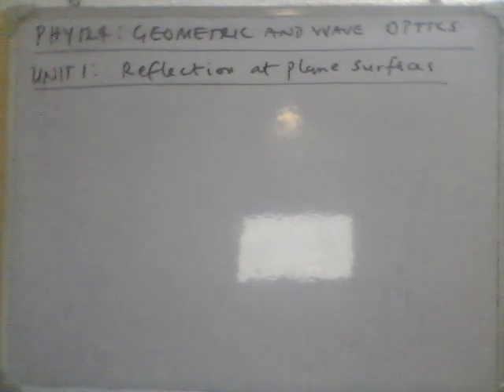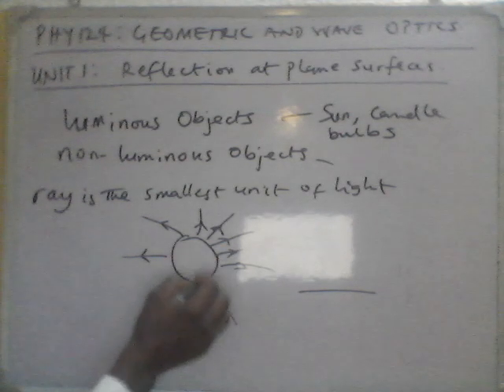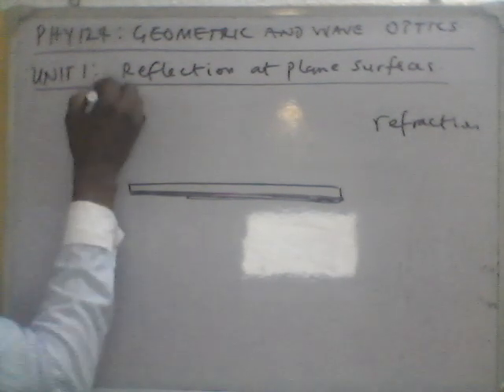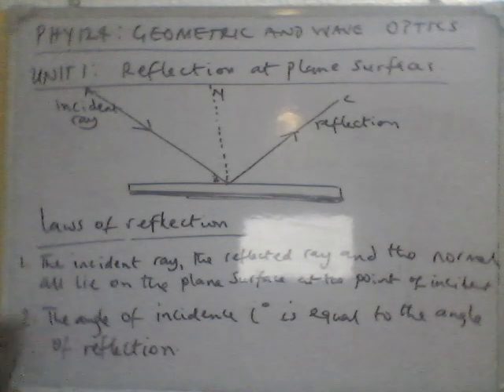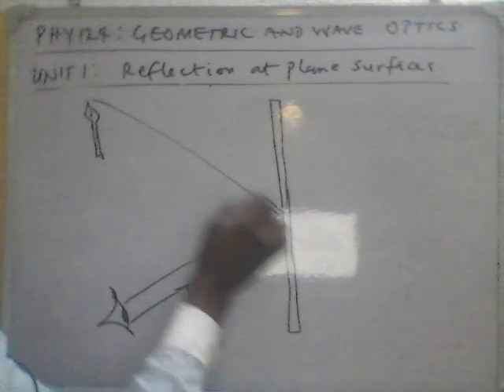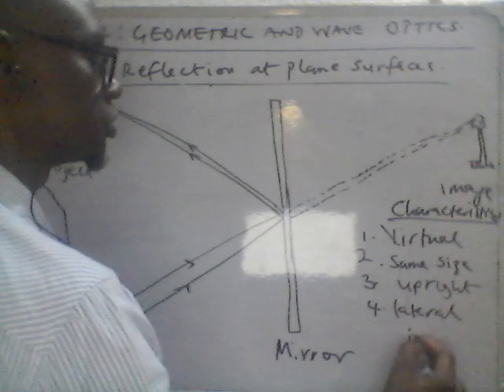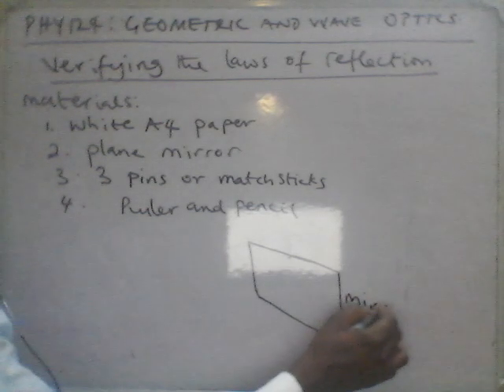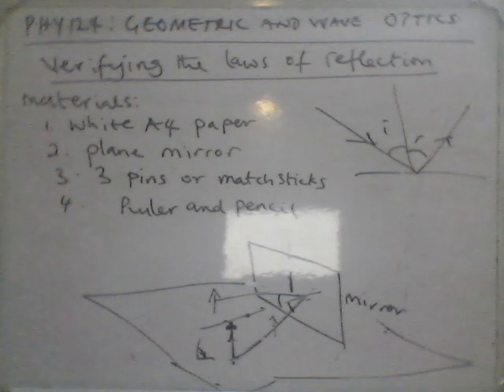PHY124 UNIT 1 Reflection at Plane Surfaces | Laws, Ray Diagrams & Image Formation Made Simple!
📚 Reflection at Plane Surfaces | Laws, Ray Diagrams & Image Formation Made Simple!

In this beginner-friendly physics video, we explore the fundamentals of reflection at plane surfaces. Whether you're a secondary school student, a university undergraduate, or just brushing up on basic physics, this lesson is perfect for you! 💡

🔎 What you’ll learn:

What are incident and reflected rays?

Understanding the angle of incidence and angle of reflection

How plane mirrors form images

Laws of reflection and their experimental verification

How to solve problems related to reflection on flat surfaces

🌟 Learn with simple explanations, diagrams, real-life analogies, and step-by-step problem solving. By the end of this video, you’ll be able to confidently tackle questions involving plane mirrors and reflection laws.